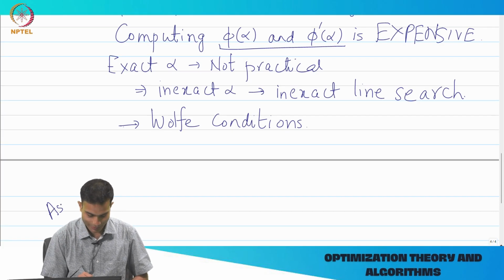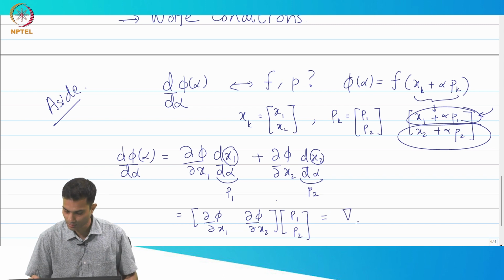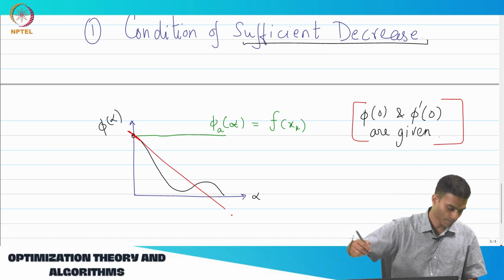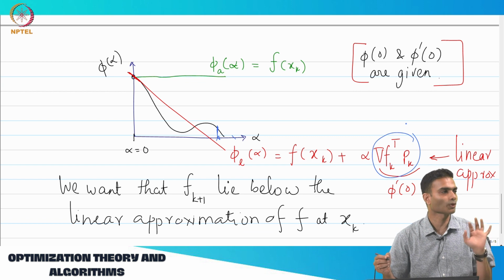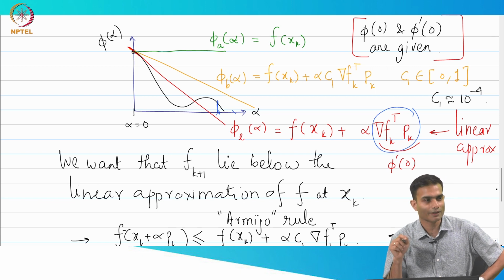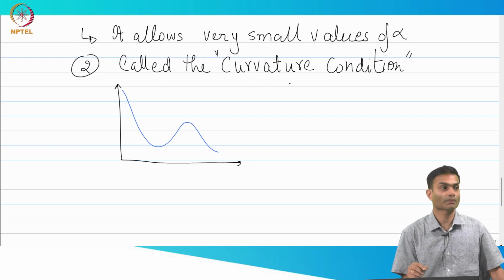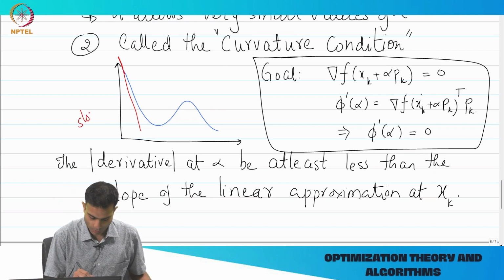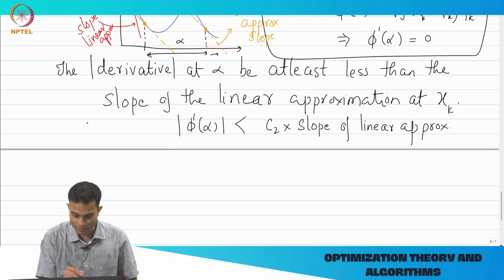Wolfe Conditions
line search, inexact line search, wolfe conditions, strong wolfe conditions, armijo rule, curvature condition, backtracking line search